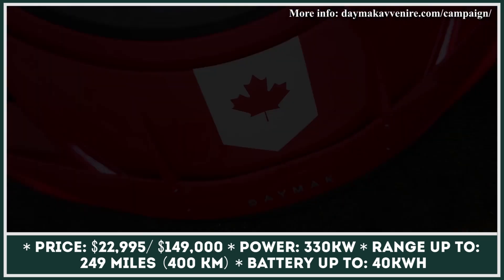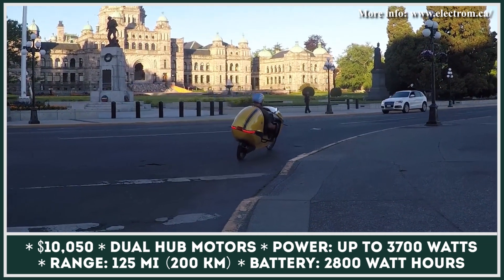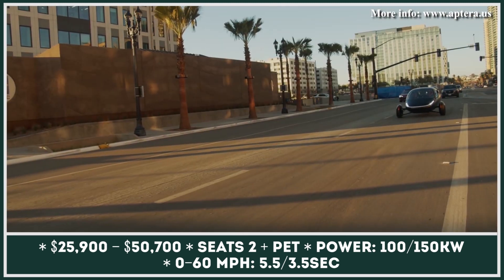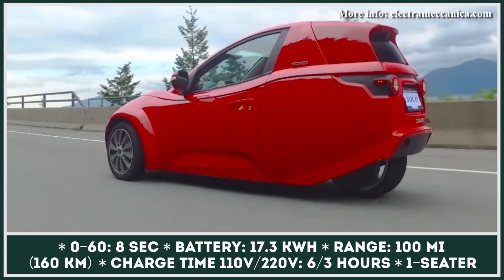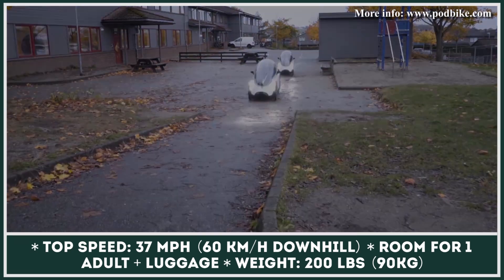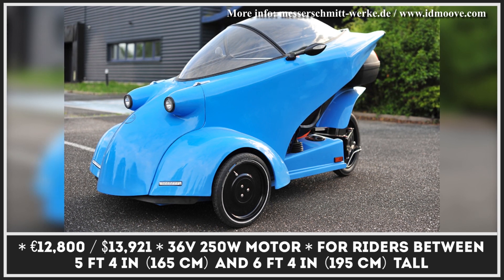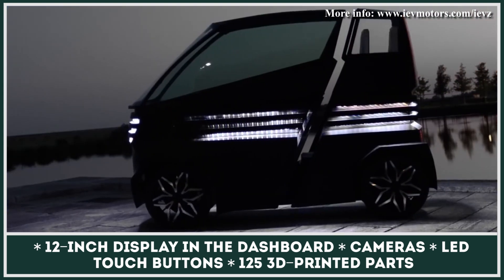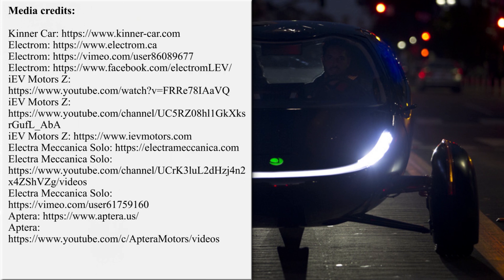Tiny Electric Commuting Vehicles Offering Agility of a Bike and Car-Like Comfort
The competition in the transportation industry is getting hotter year after year as manufacturers are trying to sell their new and updated vision of the commuting vehicle of the future. There are many reasons why companies all over the world are trying to redesign the way we travel in the cities: since most of us are still using cars and bulky SUVs to travel within the urban zones and there is a generally accepted consensus that these vehicles take up too much space and it's not the best option out there.

As a result, we see creative ideas that involve the engineering of small electric vehicles that could be as agile as a motorcycle, take much less space on the road than a regular car but offer better passenger comfort, safety and cargo carrying capabilities than a bike.

All of these have high-torque electric motors but are also equipped with pedals that could be used to extend the riding range, just like any other velomobile that we covered in our previous EV roundups.

In this video presentation we went over some of the newest inventions in the field of small electric transport for urban commuting, we mentioned the prices, technical and design peculiarities of these products: